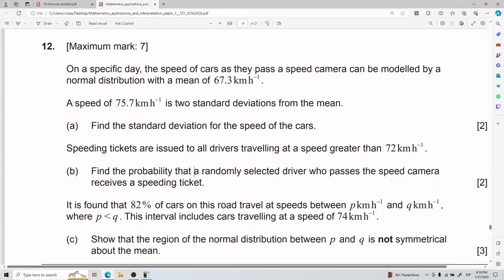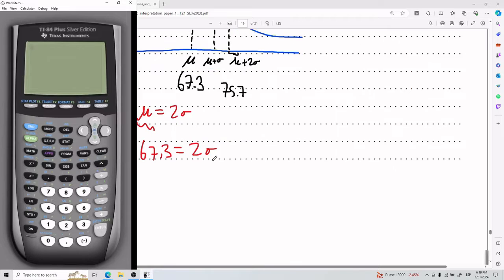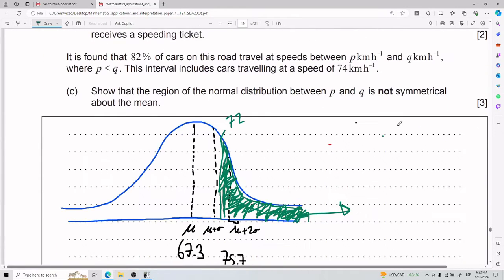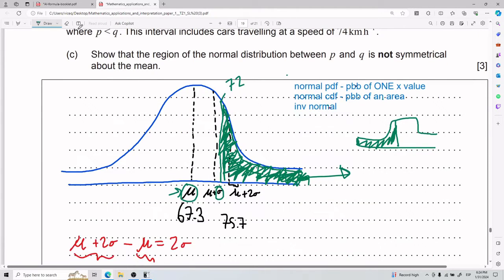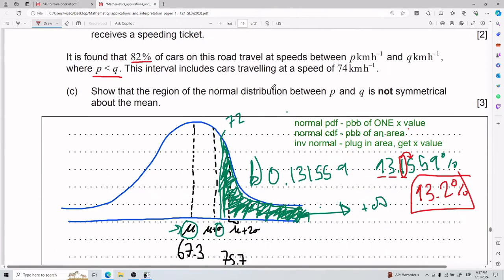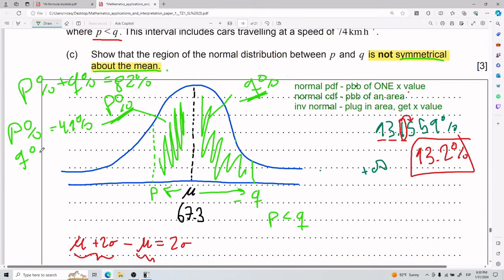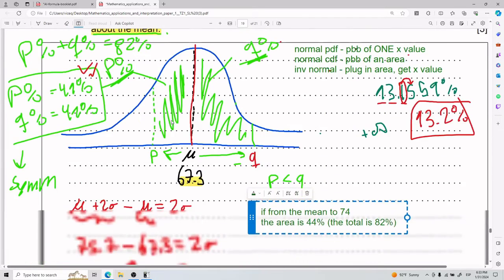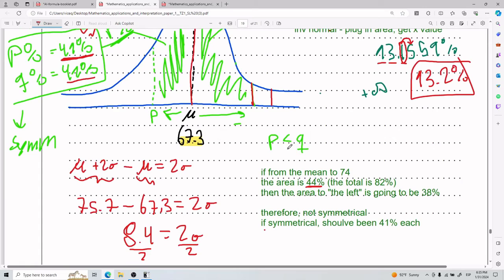AI SL: Paper 1 Problem 12 (TZ1 May 2023)(Normal cdf)(Not symmetrical about the mean)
Chapters
0:00 Introduction
0:17 Part A (Standard deviation)
3:54 Part B (Driver receives speeding ticket)
10:41 Part C (Not symmetrical about the mean)
20:09 Answer key